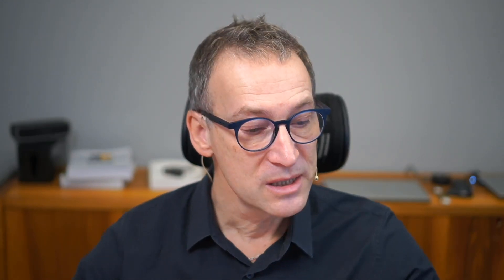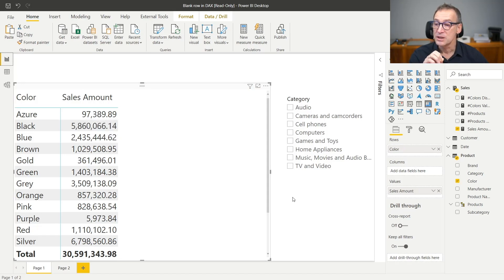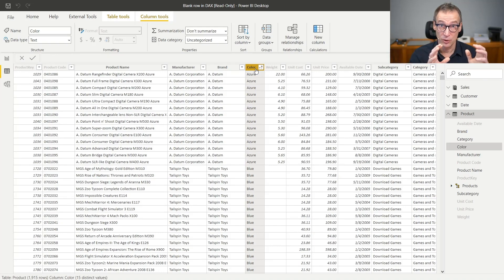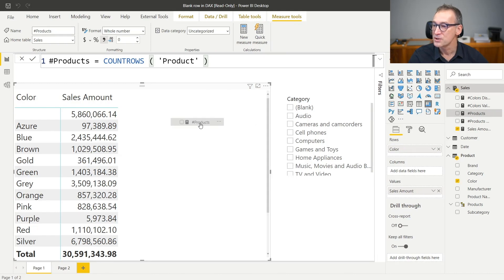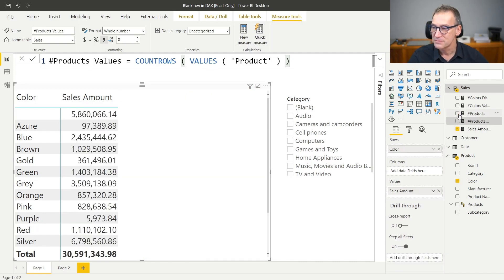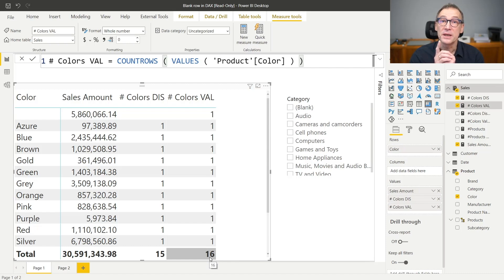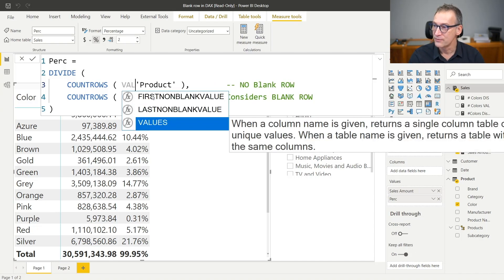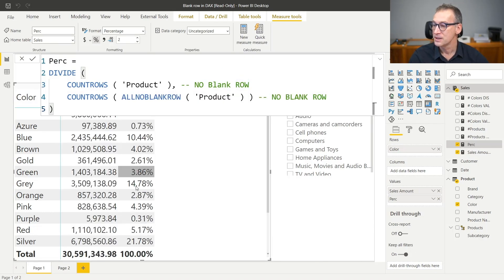Blank row in DAX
VALUES and DISTINCT are two functions that differ in how they could add a blank row to the result (or not).